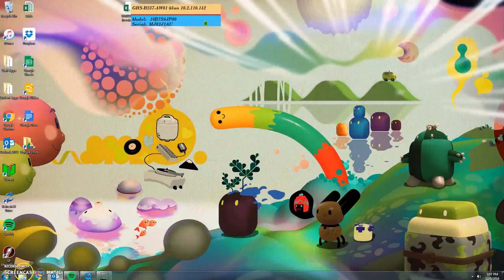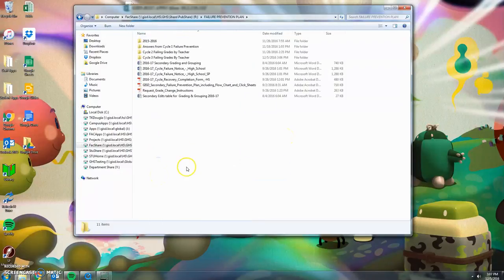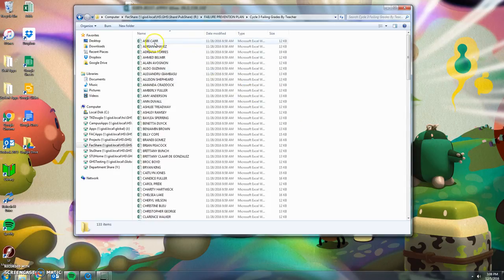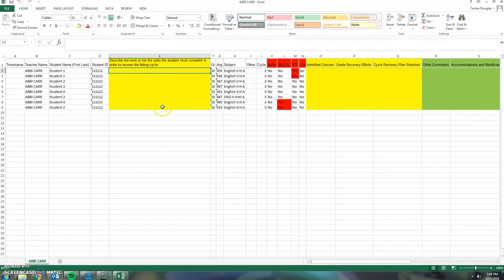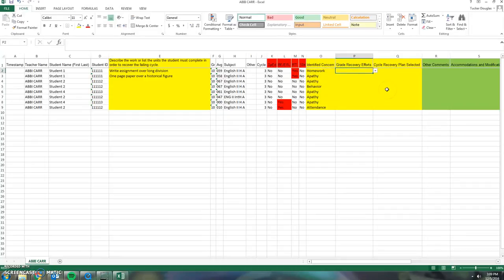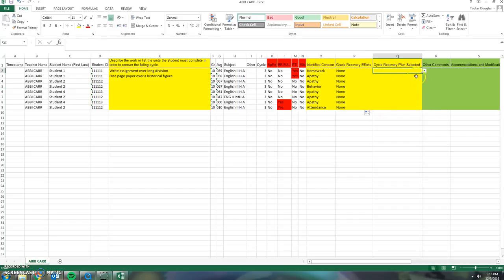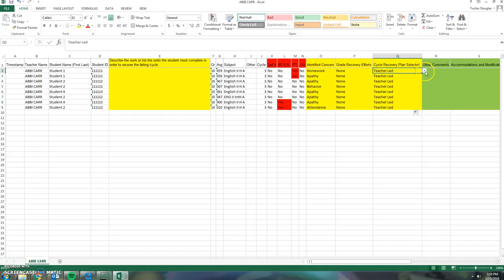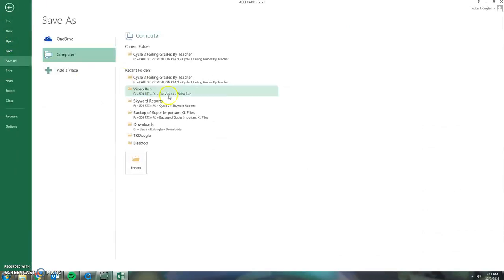How to Fill out FPP XL Doc